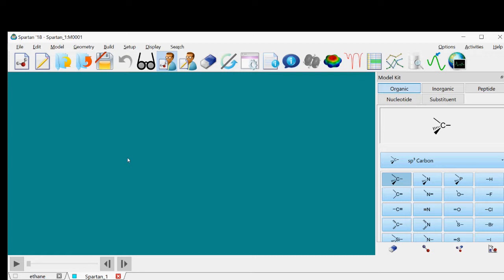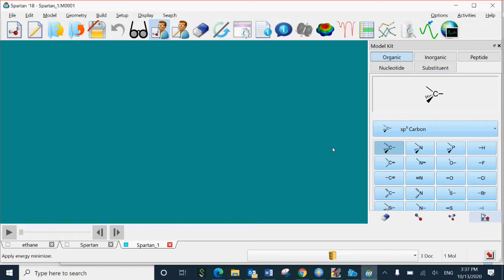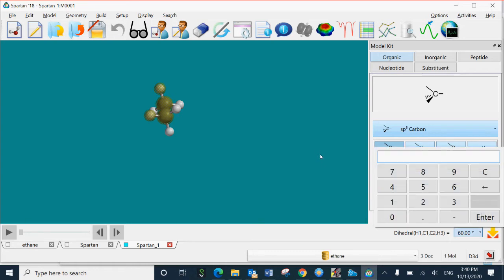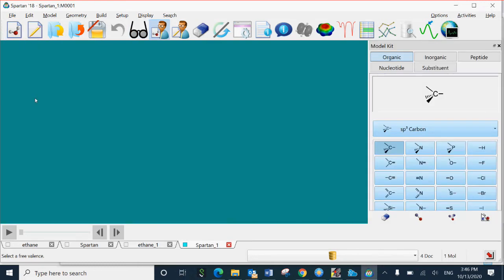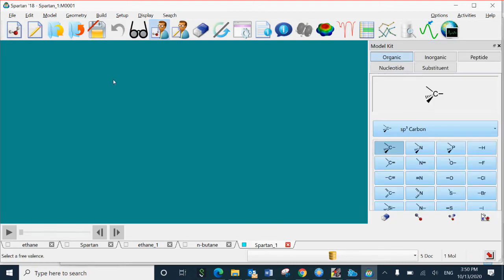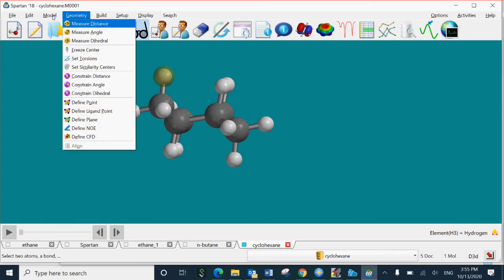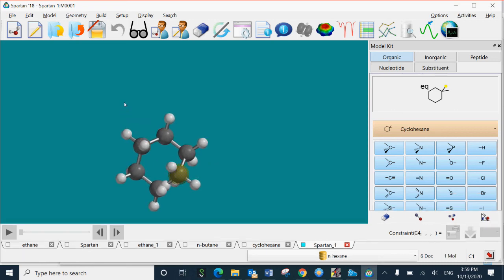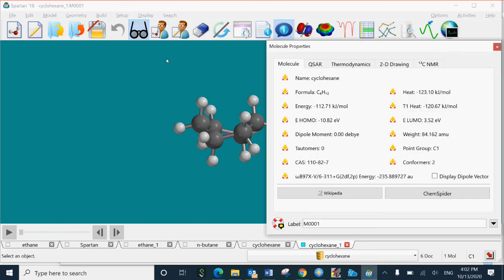Molecular modeling_Spartan 18